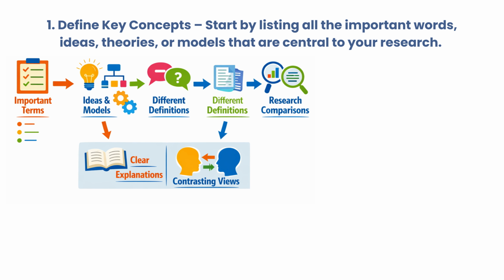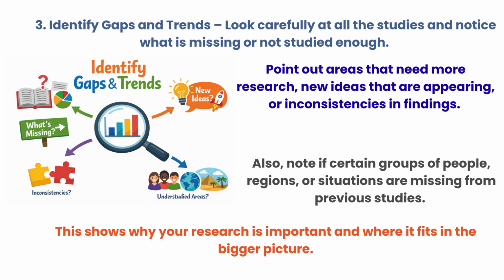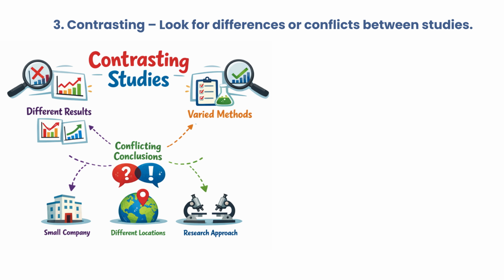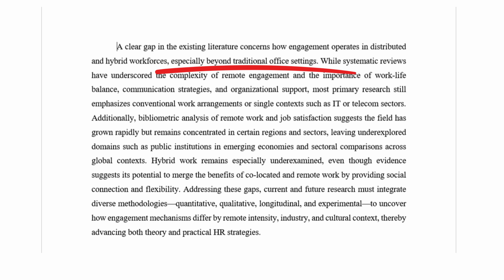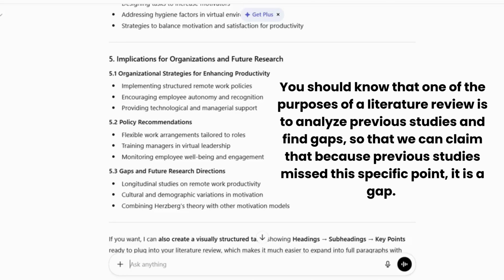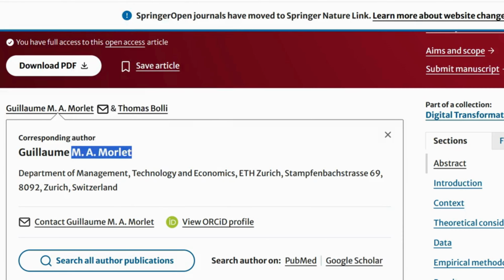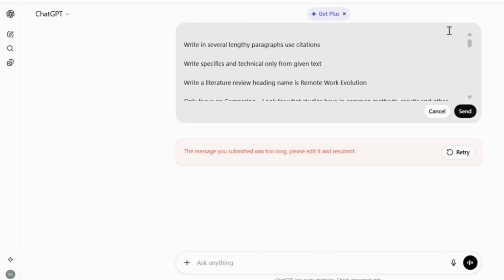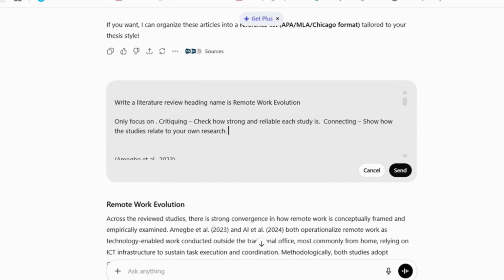How to Write a Literature Review for a Thesis or Dissertation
✍️ Learn How to Write a Literature Review for Your Thesis or Dissertation! 🎓📚

Struggling with Chapter 2?  Don’t worry! In this video, I show you step by step:
✅ Define key concepts clearly
✅ Organize research by themes, methods, or time
✅ Identify gaps and trends in studies
✅ Follow the 5 C’s: Citing, Comparing, Contrasting, Critiquing & Connecting
✅ Use ChatGPT to structure your literature review efficiently

Chapters
00:00 Intro
00:20 Define Key Concepts
00:53 Organize Research
01:21 Identify Gaps and Trends
01:48 5 C’s in Literature review
04:38 Example Process with ChatGPT